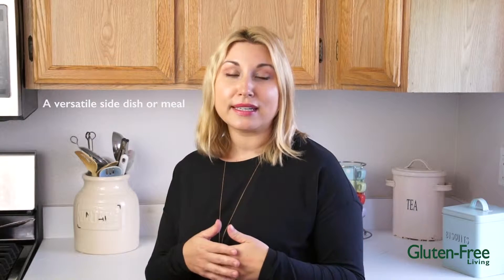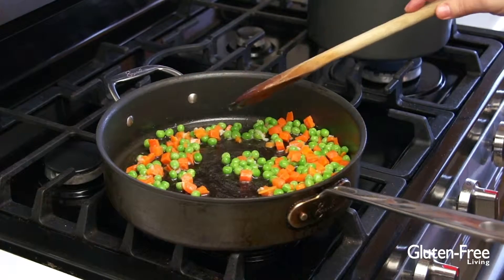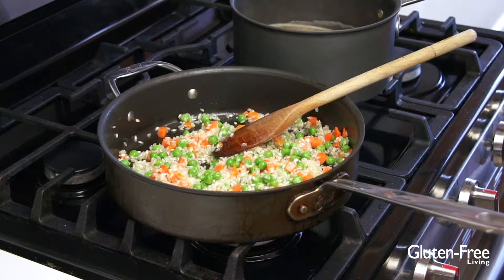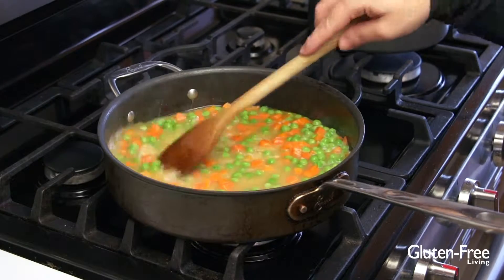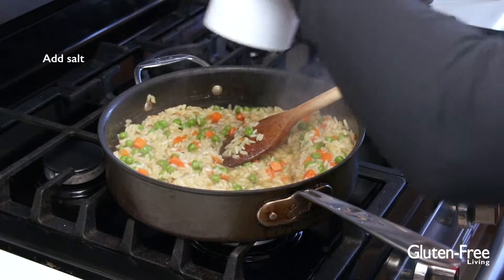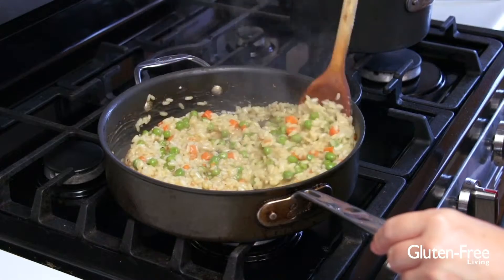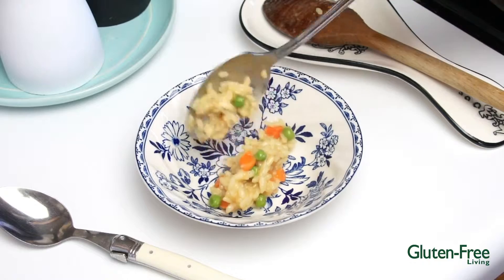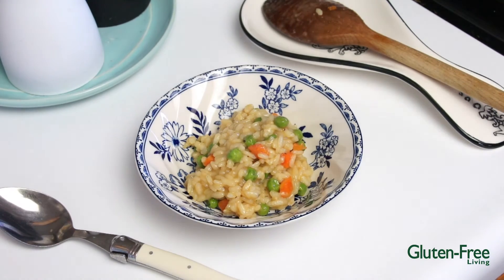Pea and Carrot Spring Risotto: A Slice of Gluten-Free Life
In this episode of A Slice of Gluten-Free Life, chef and author Jilly Lagasse shares her recipe for easy spring Pea and Carrot Risotto that can be made in only 25 minutes.